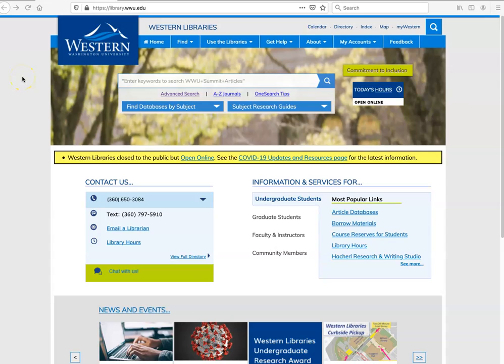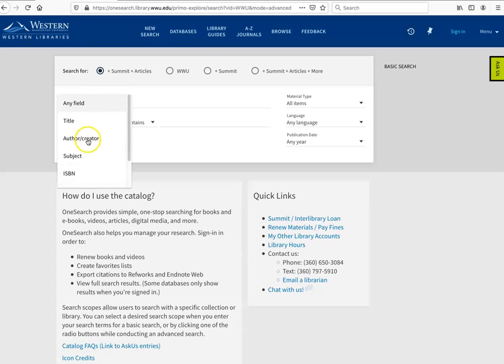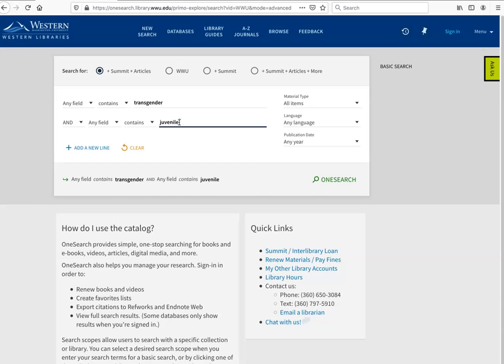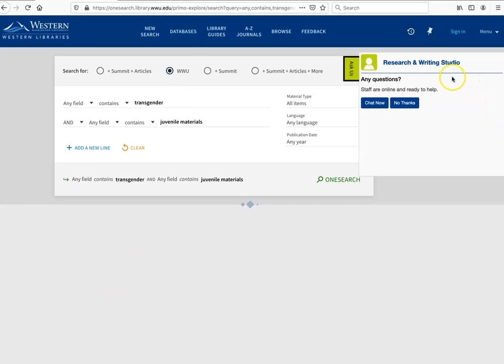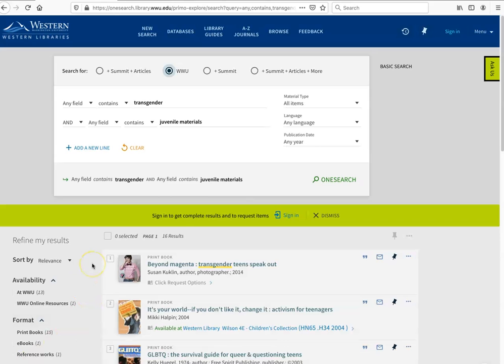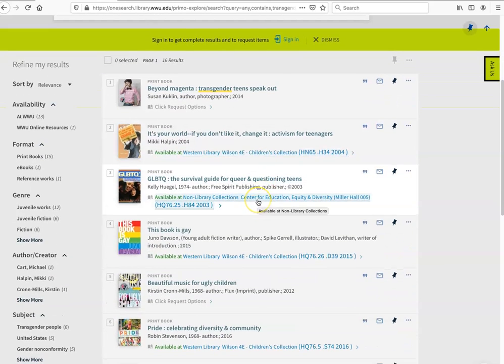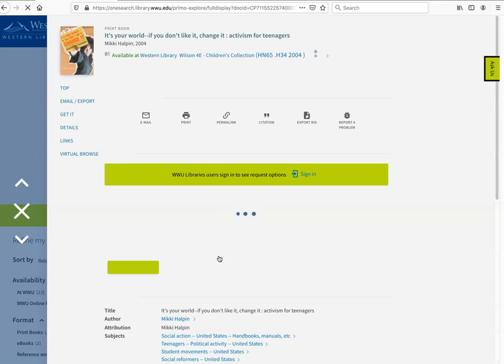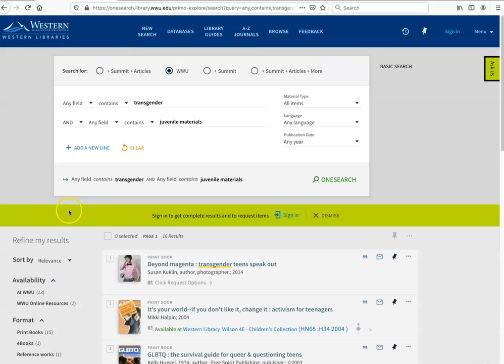Locating Children's and Young Adult Literature at Western Libraries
Learn how to use OneSearch to find children's and young adult literature available through Western Libraries.